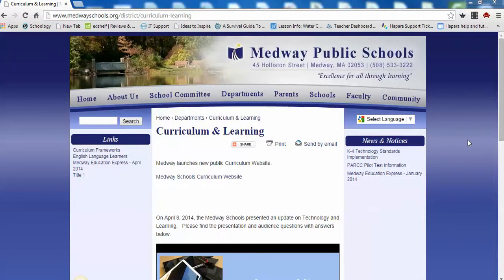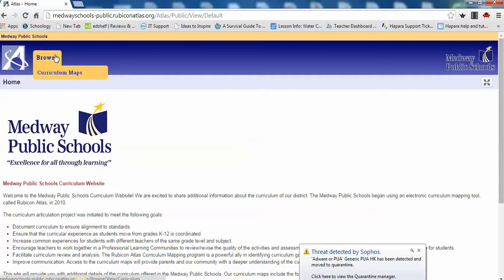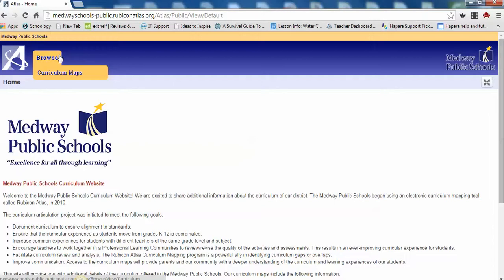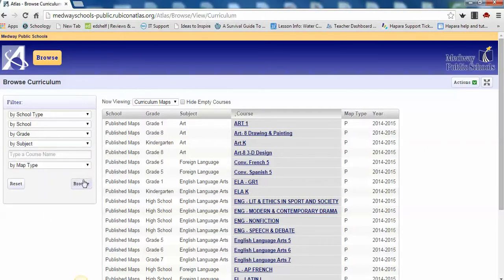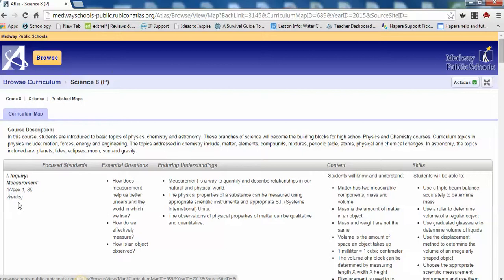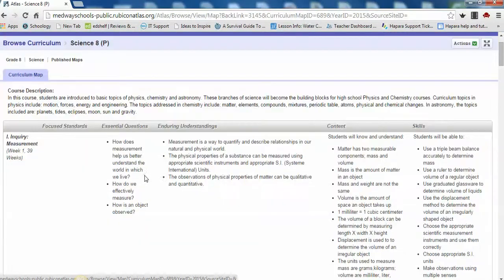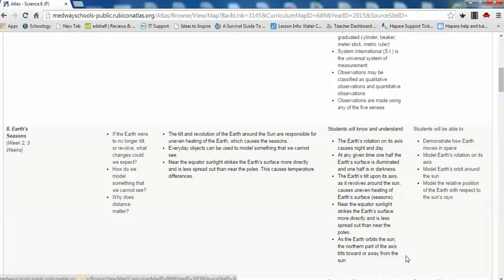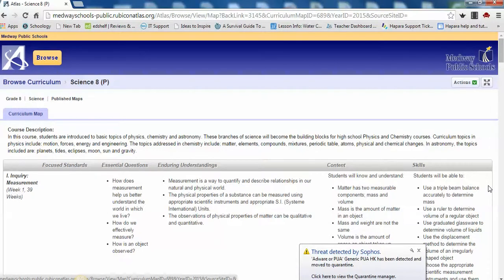Atlas Curriculum Overview Take 1